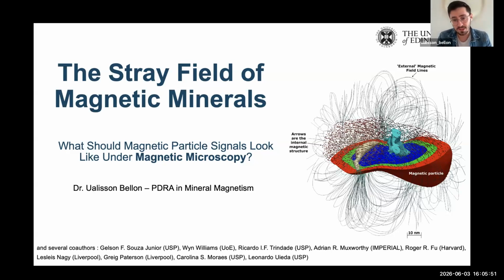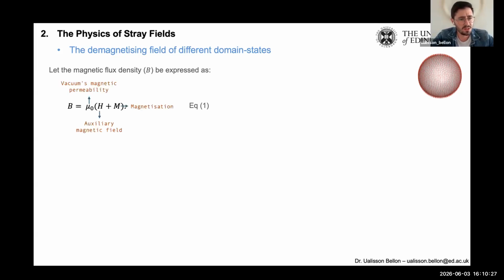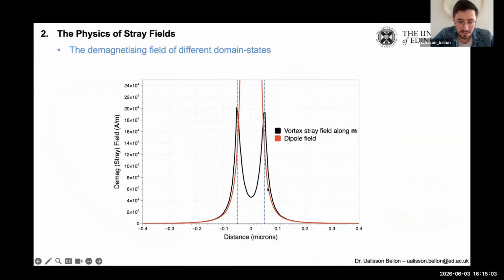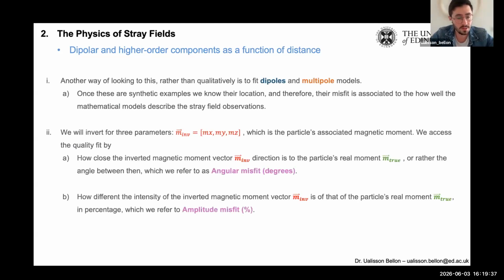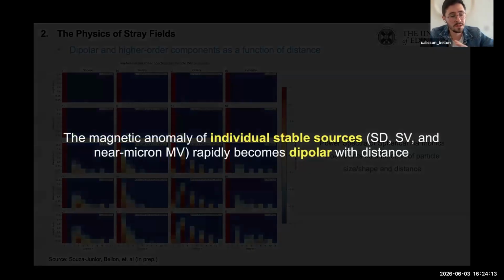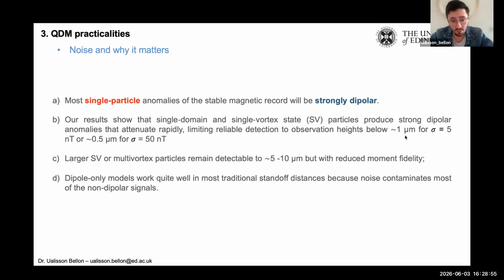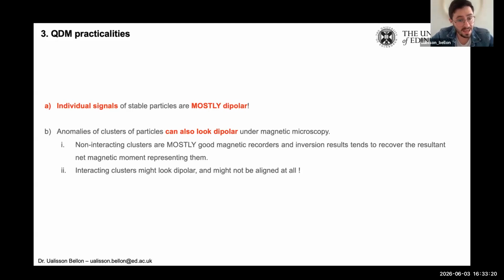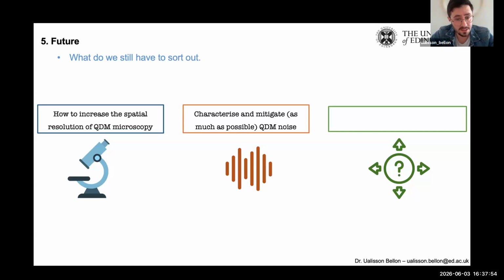MagNetZ With Ualisson Bellon (2026/06/03)- The Stray Field of Magnetic Minerals: Magnetic Microscopy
The Stray Field of Magnetic Minerals: What Should Magnetic Particle Signals Look Like Under Magnetic Microscopy?

and can be referenced with the doi: 10.7288/V4/ERDA/2782

Title: The Stray Field of Magnetic Minerals: What Should Magnetic Particle Signals Look Like Under Magnetic Microscopy?
Author: Ualisson Bellon from the University of Edinburgh, UK

Magnetic microscopy is increasingly becoming an important tool in palaeomagnetism. As the field moves from bulk measurements towards micropalaeomagnetism, it is essential to understand what signals we should expect from individual magnetic particles and particle assemblages. In this talk, I will show how micromagnetic modelling can help us predict the stray-field behaviour of particles with different sizes, shapes, and domain states as a function of microscope probing distance. I will highlight the relative contributions of dipolar and non-dipolar field components, the limiting effects of noise, the response of particle clusters, and the extent to which different source properties can — or cannot — be recovered from magnetic microscopy data. Finally, I will present recent applications of this approach to the direct recovery of palaeointensities from a real archaeological sample and discuss the next steps towards what should be a very promising future for magnetic microscopy.

00:00 - Intro
00:32 - Presentation
34:00 - Questions
47:55 - Announcements